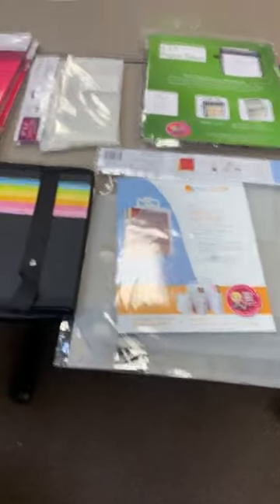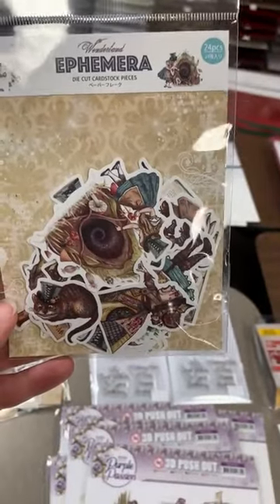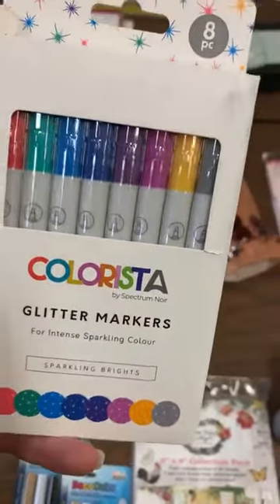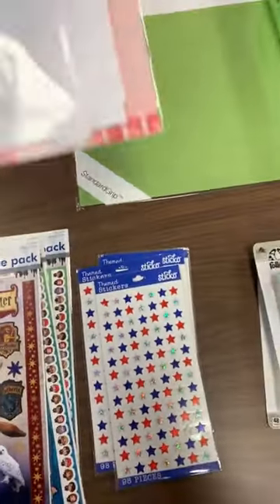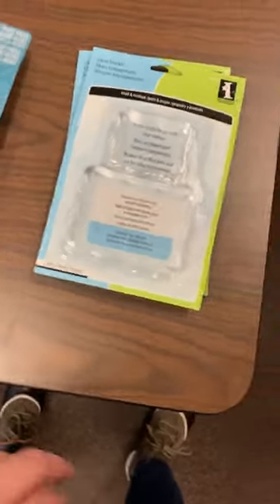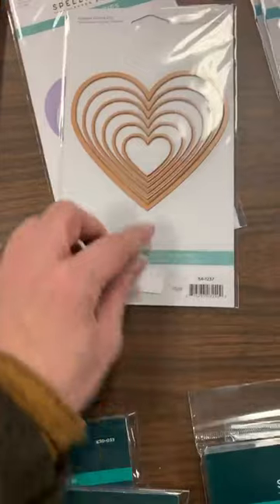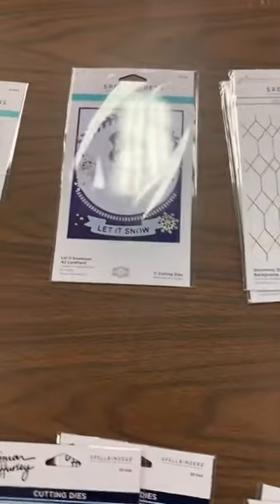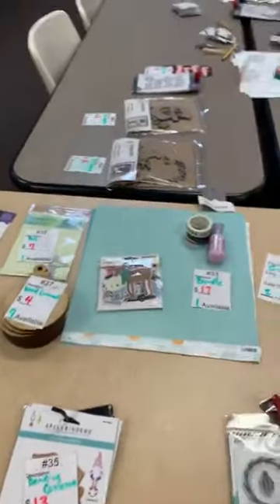12/29 What’s new at the Doodlebug? Spellbinders and a warehouse order!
What we got in on 12/29! Spellbinders and a Warehouse order!
want to shop what we got in new for the month of December?